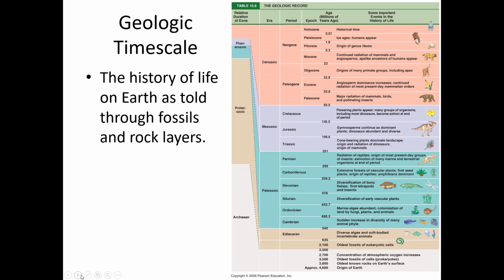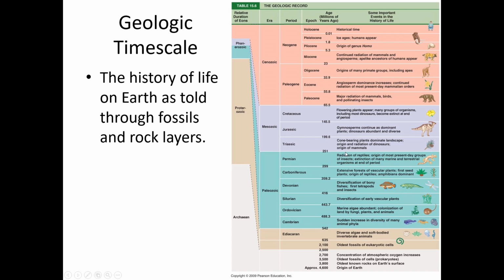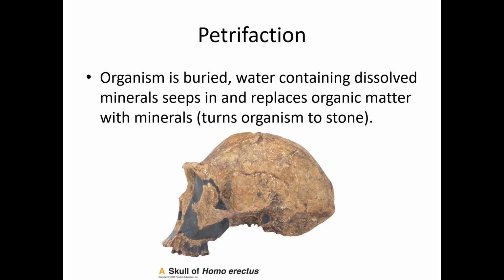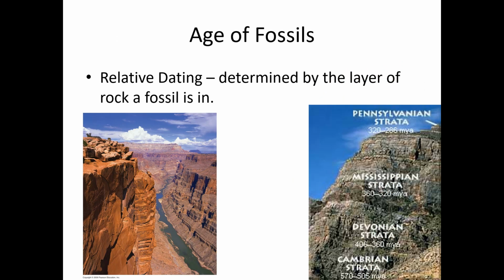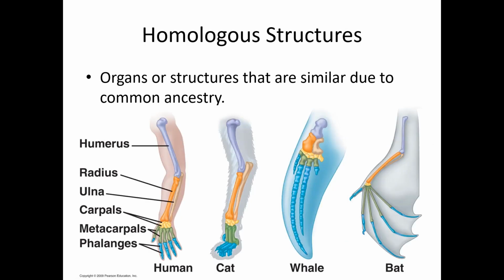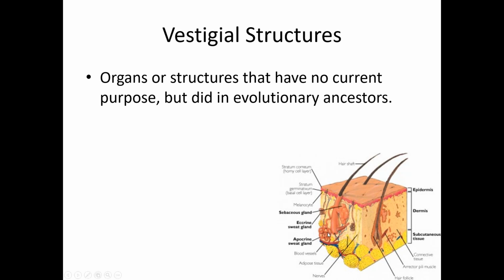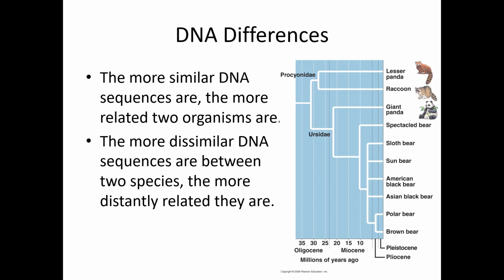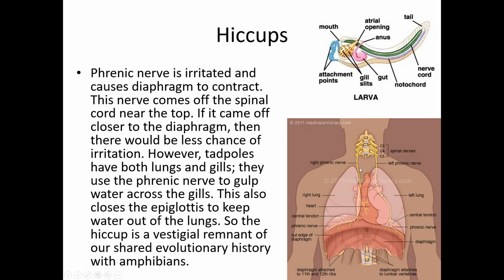Evidence of Evolution